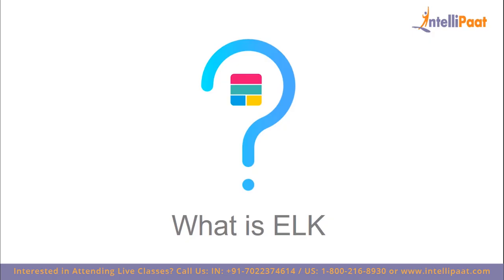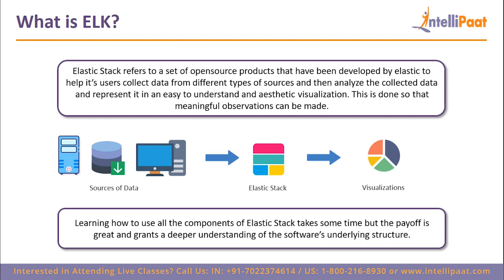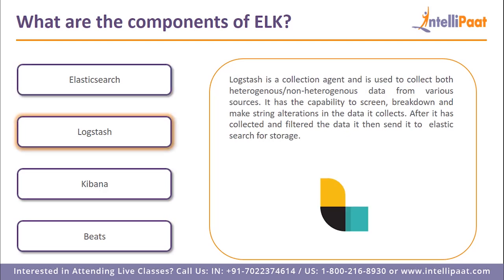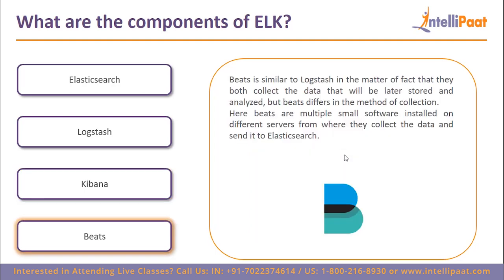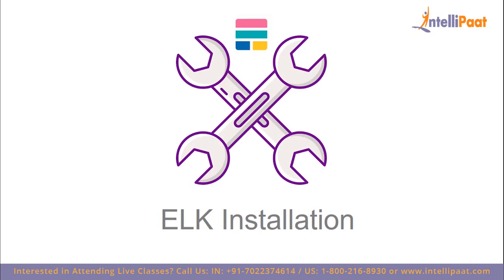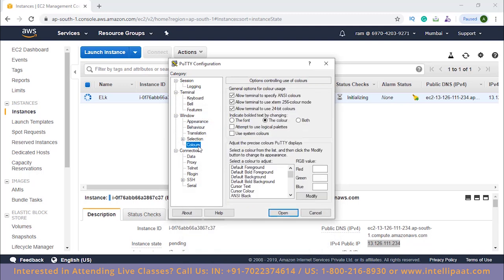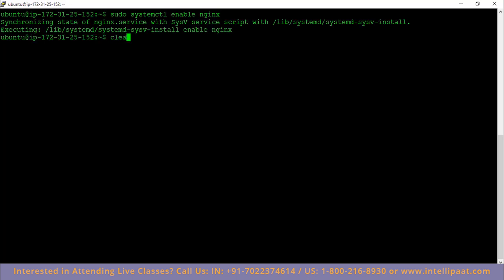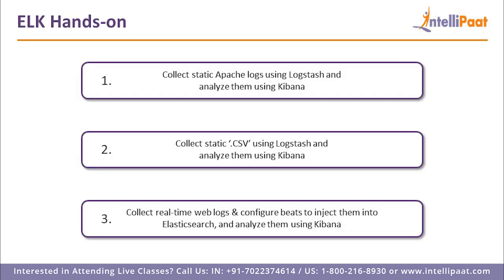Elasticsearch Tutorial | ELK Stack Tutorial | Intellipaat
In this elk tutorial for beginners video you will learn what is elk stack, what are various elk tools, what are the components of elk, what is elk flow, features of elk and how to install elk with hands on demo.

📔Interested to learn devops still more? Please check similar what is devops blog

⭐Preparing for devops interview?

Are you looking for something more? Enroll in our devops certification course and become a certified devops professional It is a 30 hrs instructor led devops training provided by Intellipaat which is completely aligned with industry standards and certification bodies.

Got any questions about elk stack training? Ask us in the comment section below.
Intellipaat Edge
1. 24*7 Life time Access & Support
2. Flexible Class Schedule
3. Job Assistance
4. Mentors with +14 yrs
5. Industry Oriented Course ware
6. Life time free Course Upgrade

For very long times the development and the operations teams of any software enterprise have stayed at arm’s length. But this organizational cultural shift thanks to devops a lot of changes are happening in forward-thinking enterprises. Learning devops will help you master all the skills needed in order to successfully build, operate, monitor, measure and improve the various processes in IT enterprises by better integrating development and operations. You will grab the best jobs in top MNCs after finishing this Intellipaat devops online training. The entire Intellipaat devops course is in line with the industry needs. There is a huge demand for devops certified professional. The salaries for devops professional are very good.